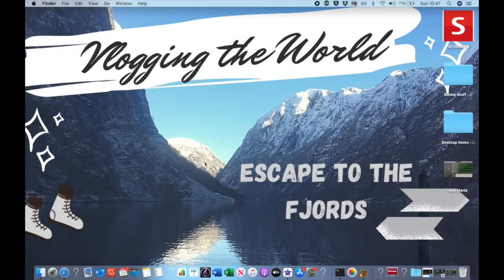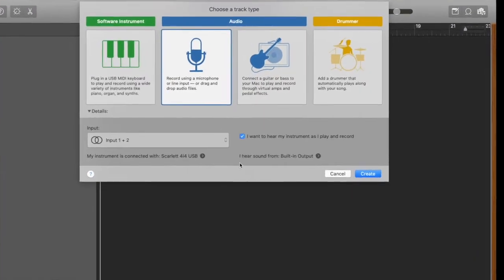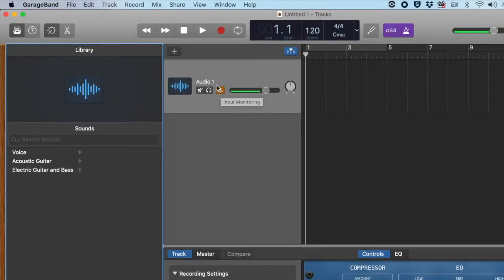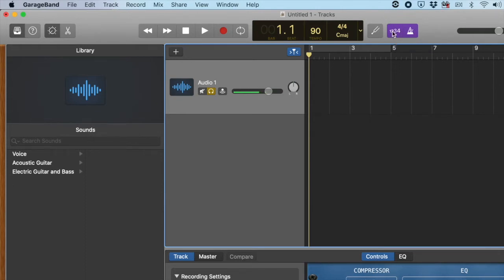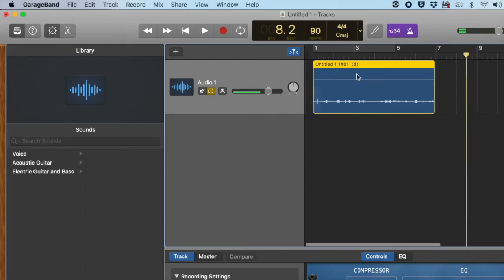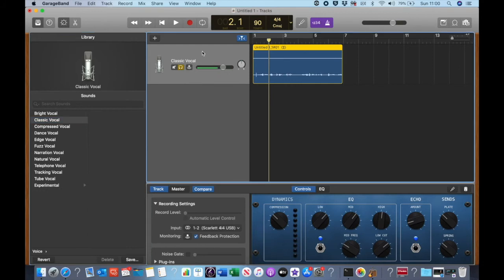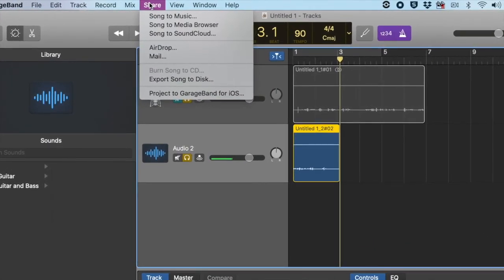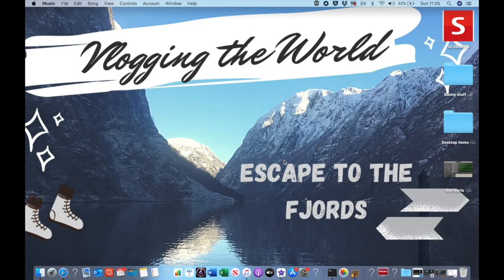How to Make a Home Music Videos: Basics of Garage Band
This is my fist video in a series of Tutorials on making home music videos. I'm new to the whole thing and started experimenting with my Mac during Lockdown. I found the learning process really enjoyable and have produced some really fun videos. I am still learning but I have had a number of people asking me how do I actually do the things I do. This series is primarily for others, I'm thinking musicians who are unable to play in groups thanks to social distancing measures, who still want to play and are looking for new avenues through technology. This video focuses particularly on the basics of Garageband. I know these things can look scary when you've never used them before so I want to disperse that cloud of fear and guid you through it step by step.
Equally, if there is anyone who knows better ways to do things I'm demonstrating or has so equally amazing discoveries of their own I welcome comments, largely to improve my own videos.